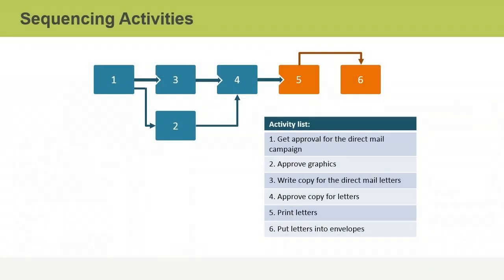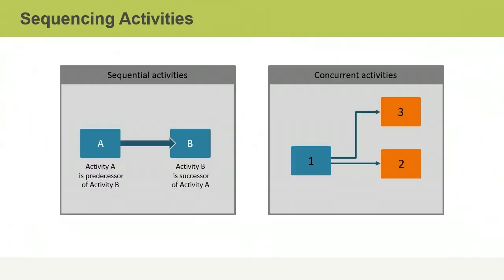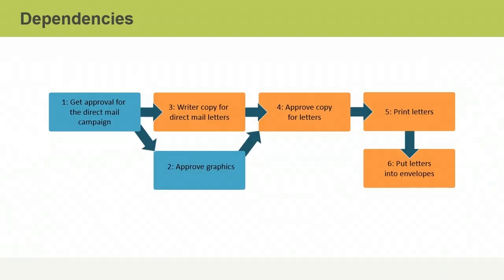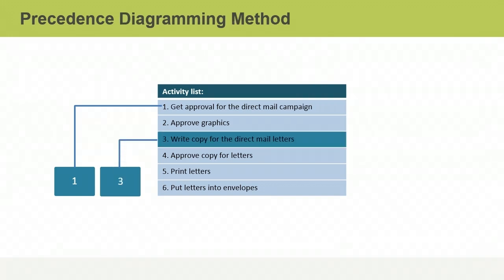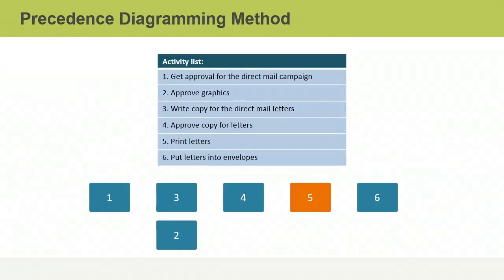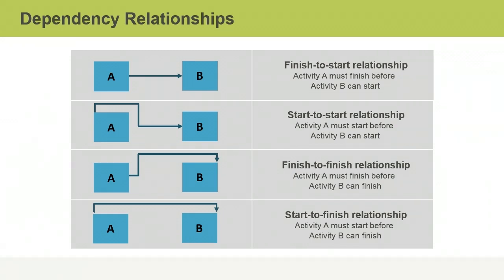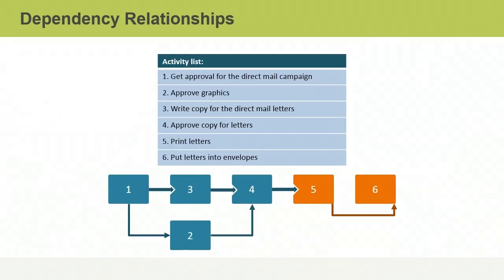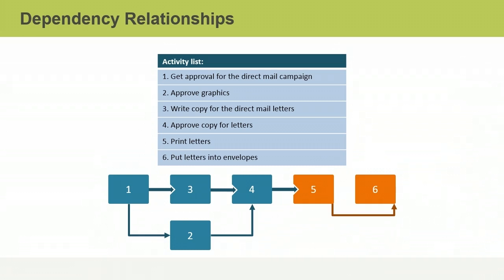16 Scope, Schedule, & Cost Planning